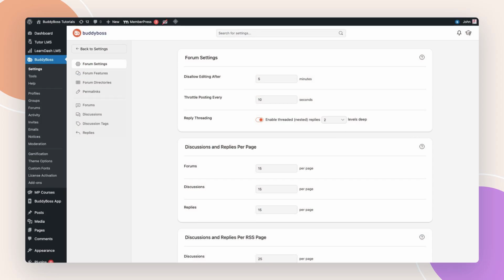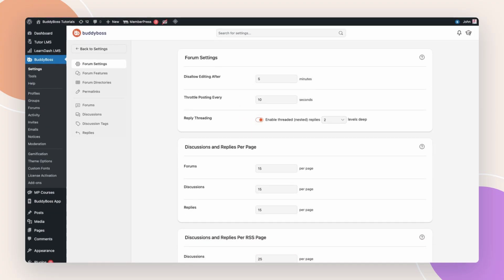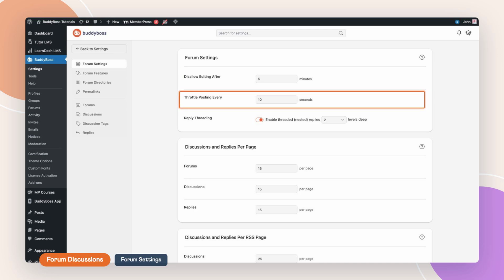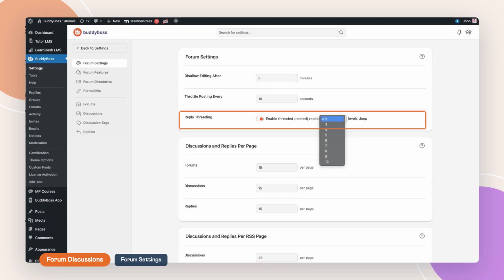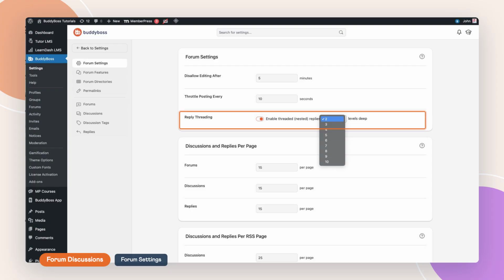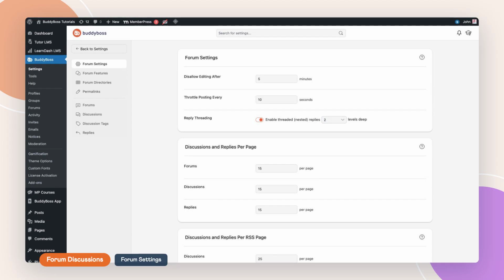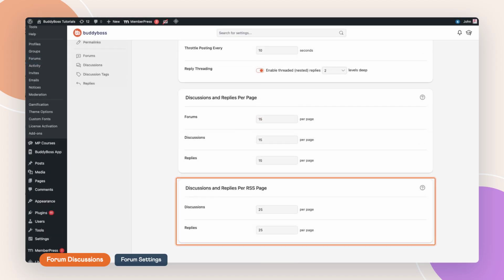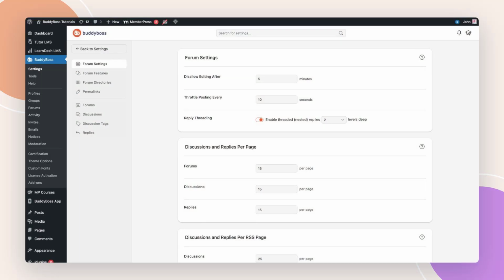How to Set Up the Forum Settings Tab | BuddyBoss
In this video, we'll walk through the Forum Settings tab under Forum Discussions and show you how to configure the core options that control how members interact inside forums.

Whether you're setting time limits for edits, throttling post frequency, enabling reply threading, or managing how many discussions and replies appear per page, the Forum Settings tab helps you control structure, performance, and discussion flow across your forums.

Timestamps:
0:00 Intro
0:15 Forum Settings Overview
0:21 Editing & Throttle Settings
0:45 Reply Threading
1:09 Per Page Settings
1:38 Outro